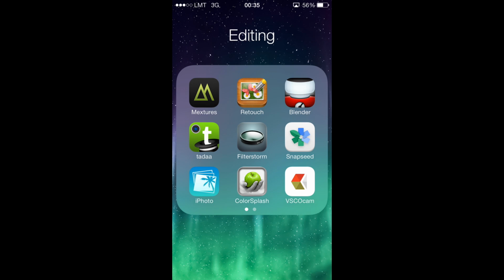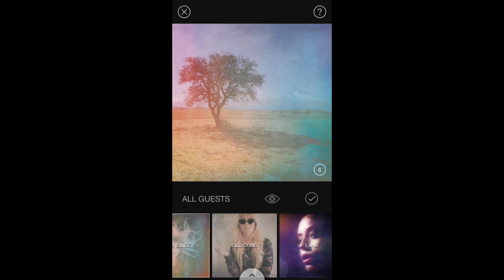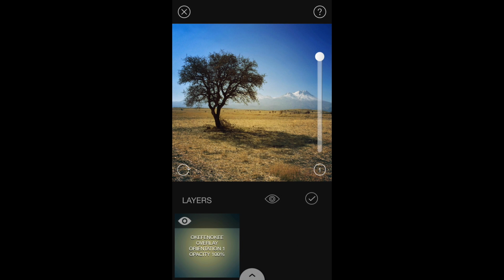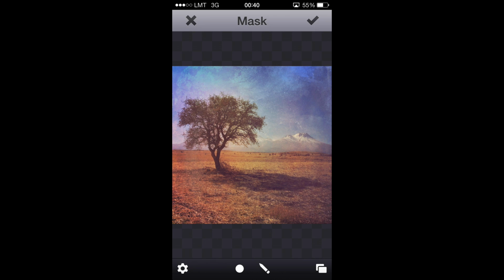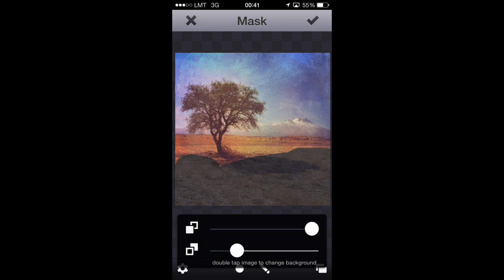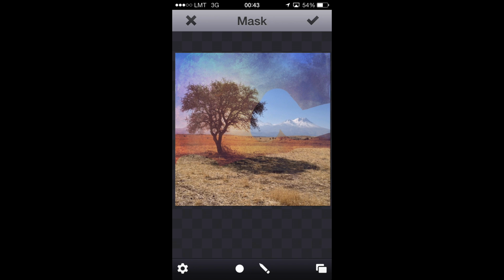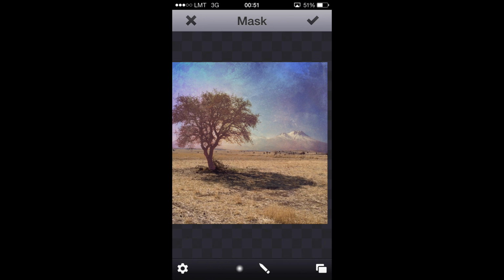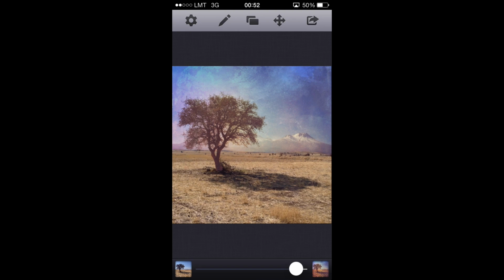Image Blender Tutorial: Using Masks to Selectively Apply Effects